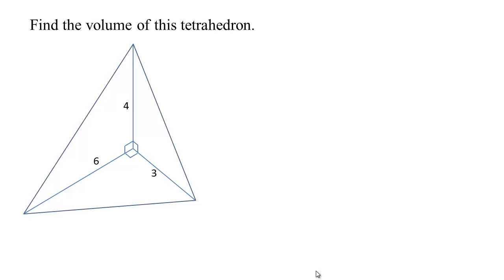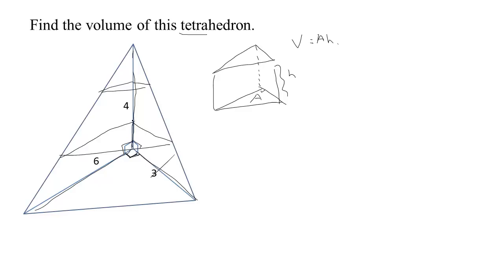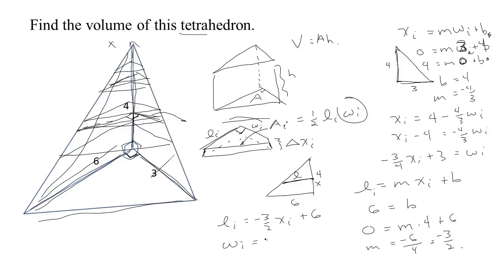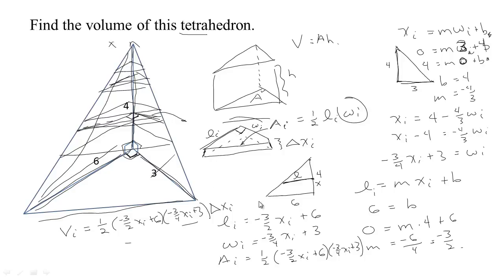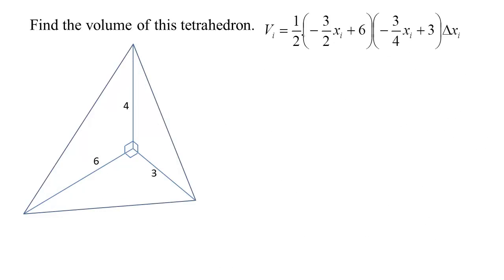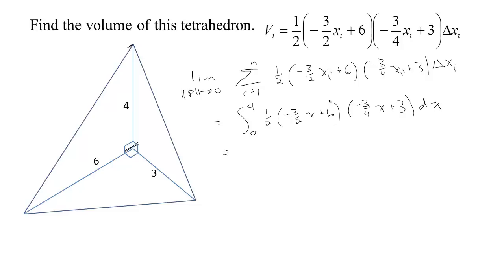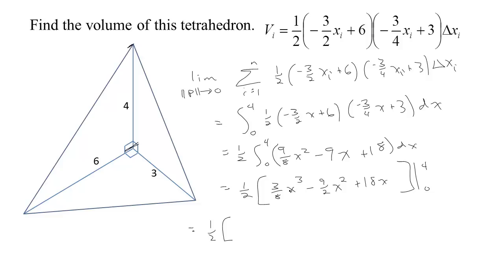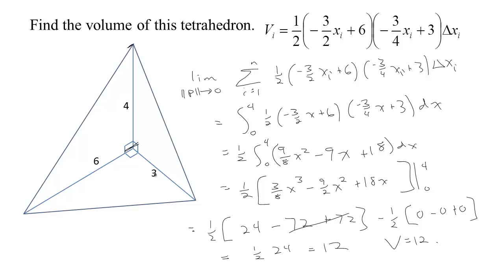6.1-1 Volume of a tetrahedron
We can slice a tetrahedron into a stack of triangular prisms to find its volume